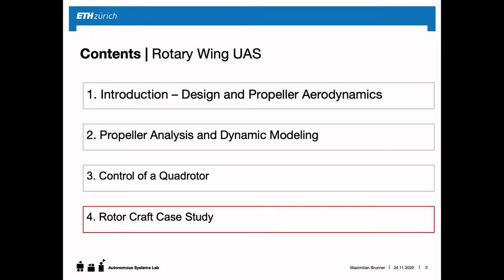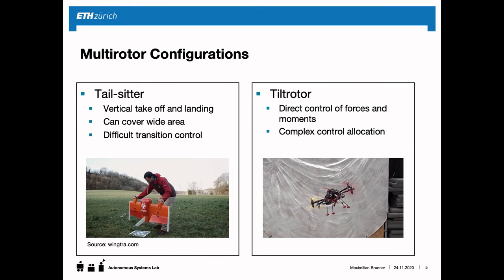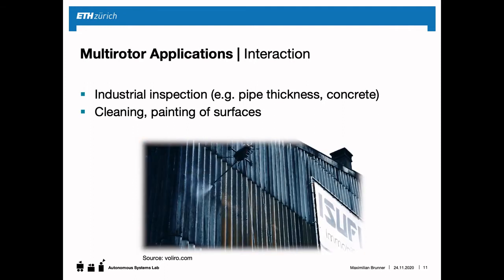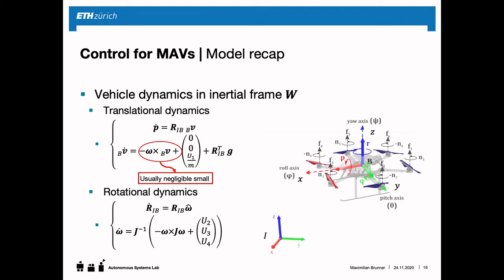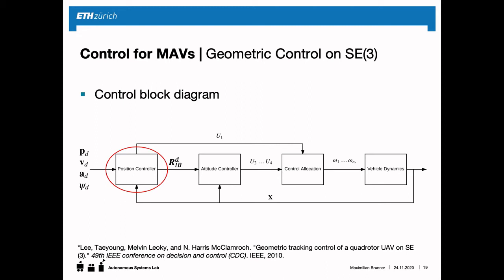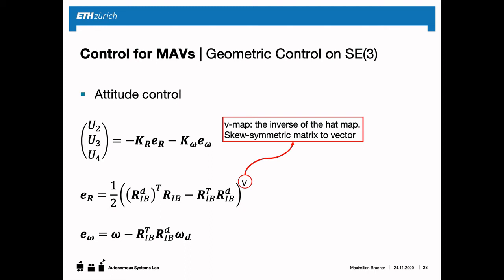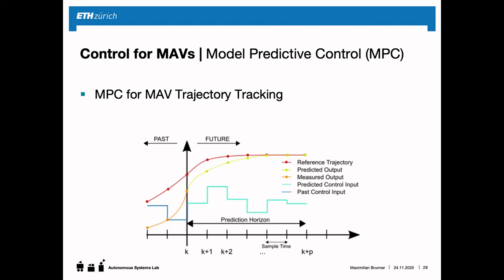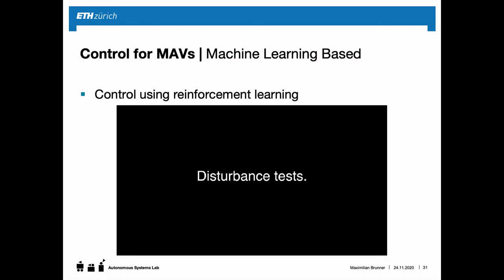S11.1 - rotary wing case study - control